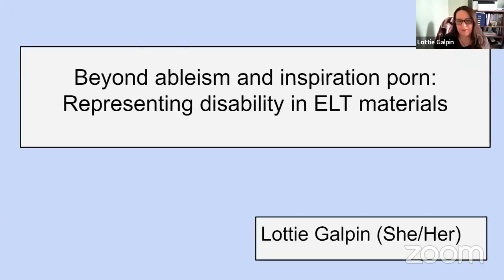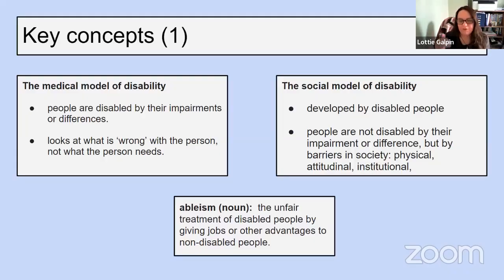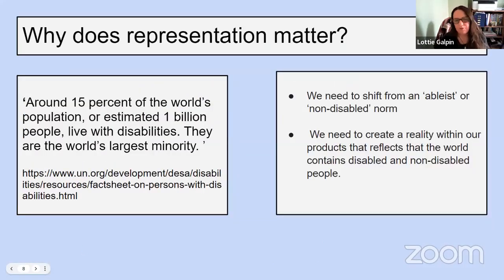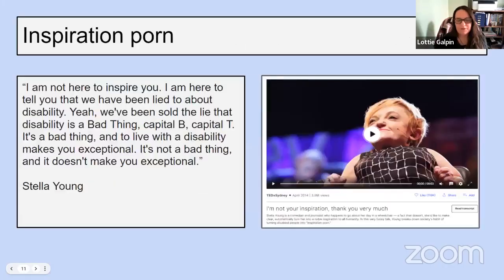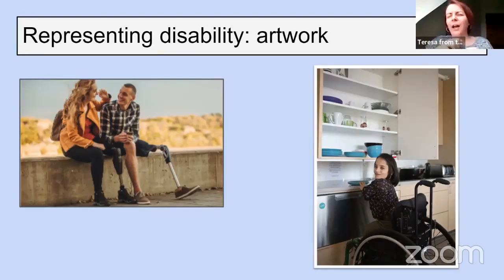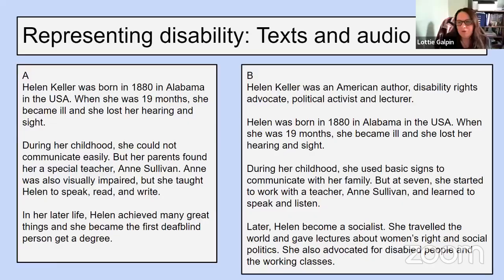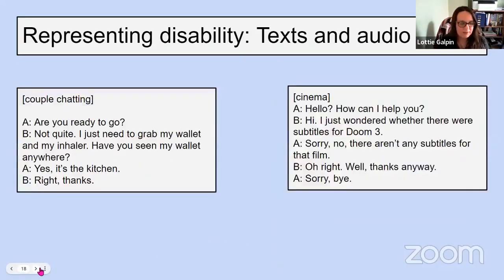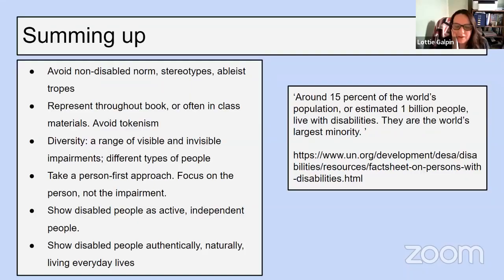Beyond ableism and inspiration porn: Representing disability in ELT materials - with Lottie Galpin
A really interesting session with Lottie on representing disability in our materials. She included image banks which represent different identities, including Disabled And Here - which is the source of the image in the thumbnail.